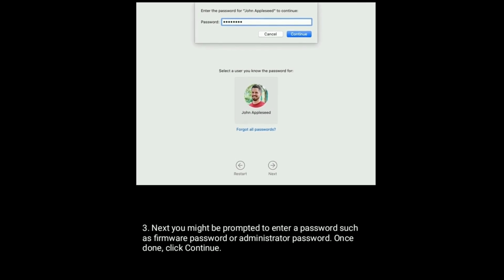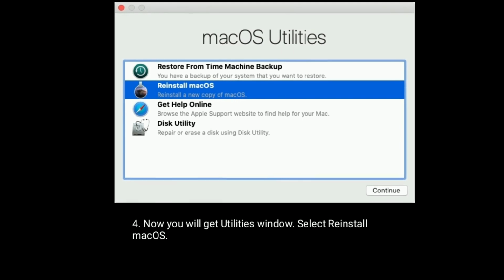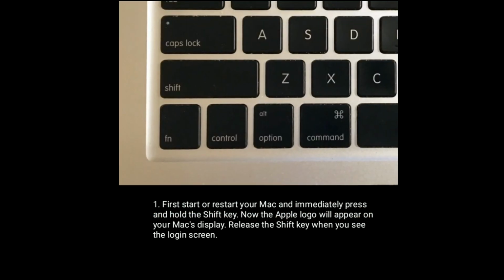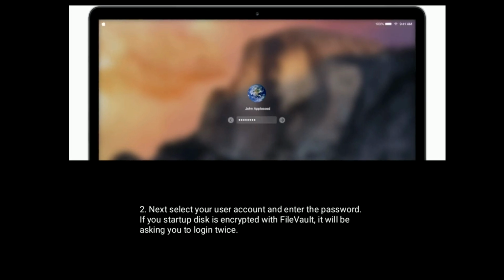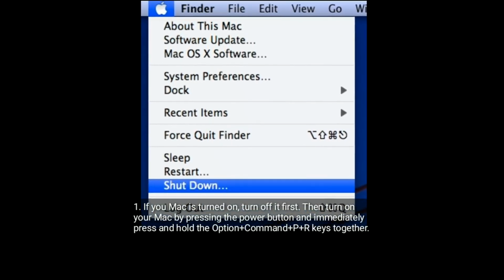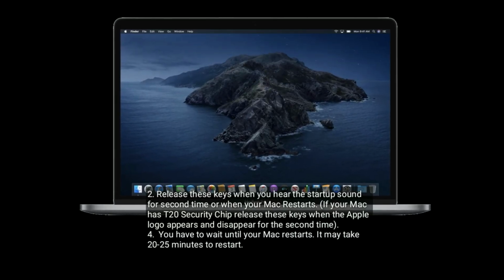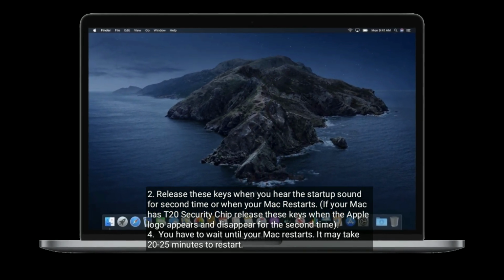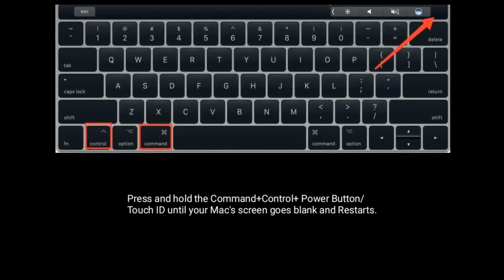Unrecoverable Error on Mac in macOS Catalina and Cannot Startup Mac [Fixed]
How to fix unrecoverable Error in mac TeamViewer, Cannot turn on mac it shows unrecoverable Error, can't boot after Uninstalling TeamViewer in macOS Catalina, unrecoverable error SecurityAgent was unable to create requested mechanism TeamViewerAuthPlugin.start.